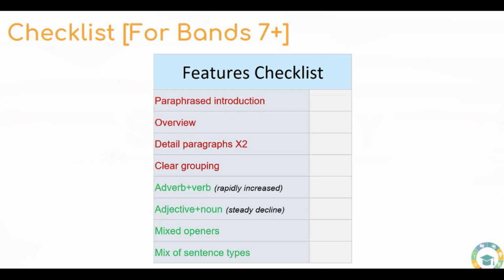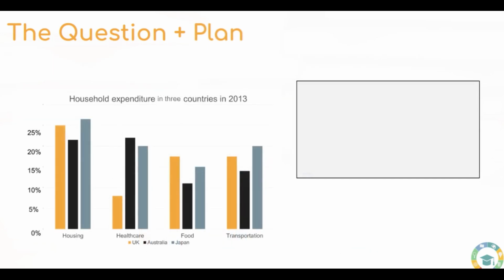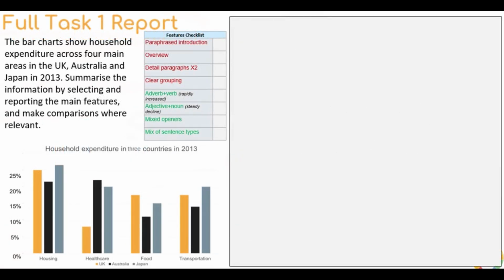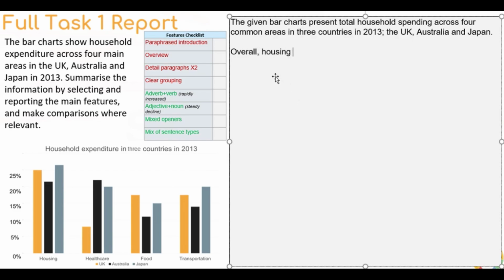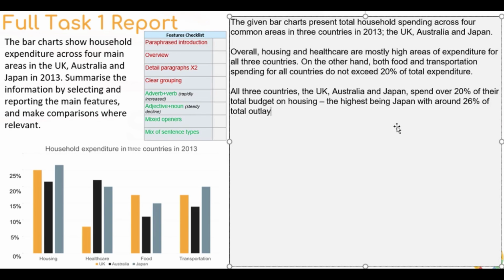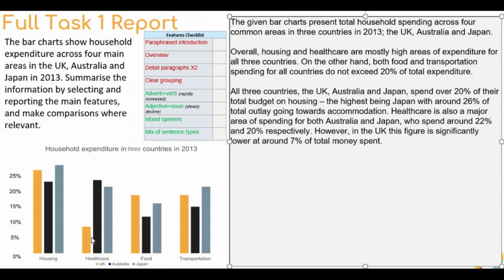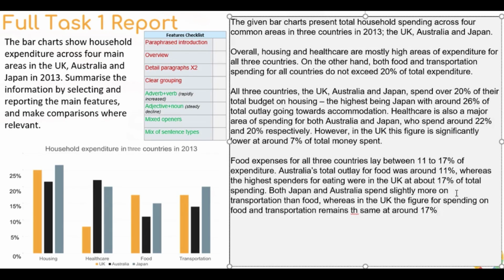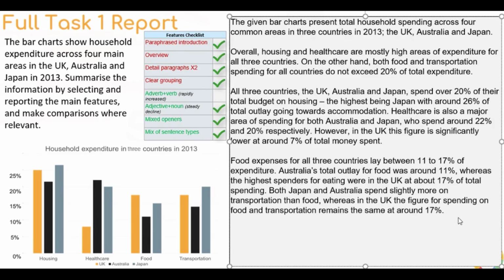Modelled Writing Task 1 Bar Charts, Academic IELTS Writing Task 1